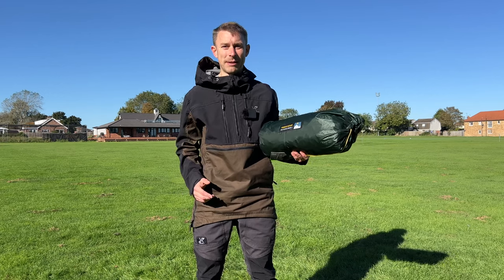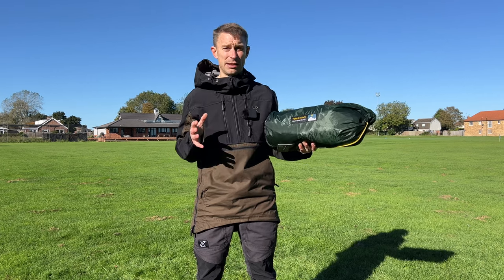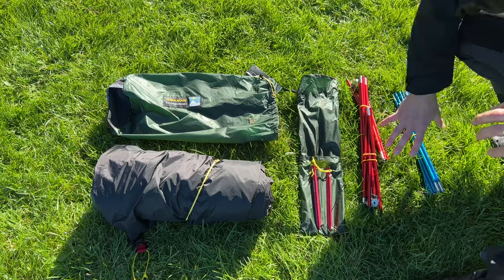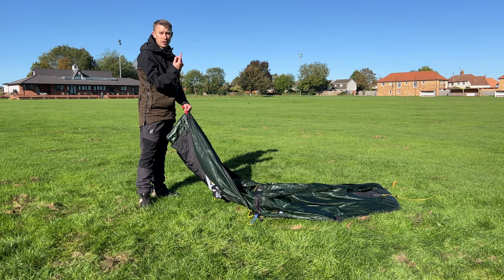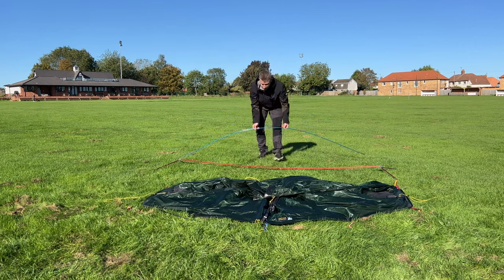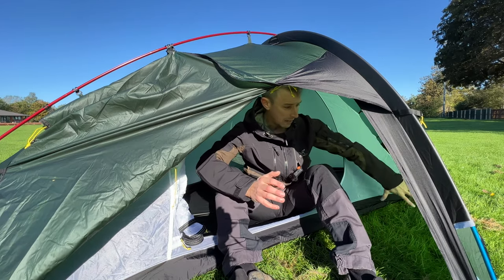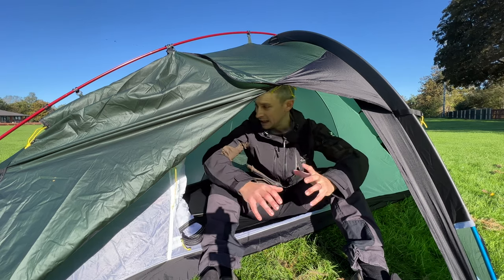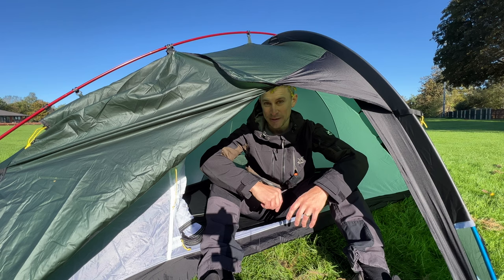2023 Terra Nova Southern Cross 1 tent review - 4 SEASON backpacking tent!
Here is my 2023 Terra Nova Southern Cross 1 tent review. This is a well built, high quality solo backpacking tent. It's a true 4 season tent with it's low fly, solid interior and durable materials.

The Terra Nova Southern Cross 1 is a completely free-standing, 4 season backpacking tent for 1 person. Its quick pitching and large vestibule make it ideal for any time of the year.

The Southern Cross 1 takes its design inspiration from the award-winning Laser range of lightweight tents. If you’re after a 1 person tent that will stand up to almost anything, then this is the tent for you.

New for 2023 – adjustable upper vent hoods on the flysheet to help with condensation management.
Updated for 2023 – revised adjustable flysheet door tie-back for opening options and extra pegging point on the door.
Updated for 2023 with a PFC-free breathable inner tent.
Provides excellent stability and structure.
Pitching is quick and easy as the flysheet and inner are erected as one
The flysheet and groundsheet are fully taped providing complete waterproof protection.
Due to its freestanding nature, pegging is kept to a minimum
Includes a spacious inner and porch and the porch door can be fixed open in several ways to provide the most suitable weather protection. The inner tent door has a zip-closeable mesh panel to help regulate ventilation.
There’s a useful webbing loop at the bottom of the flysheet door to accommodate a trekking pole, enabling you to create a canopy.

Weight 1.77kg (3lb 14oz) / 1.52kg (3lb 7oz)
Number of porches 1
Number of doors 1
Season 4 season
Packed Size 42cm x 15cm
Flysheet Watershed 30D Nylon Ripstop Si/Pu (5000mm)
Inner 20D Ripstop Nylon C0
Groundsheet Waterbloc 70D Nylon PU (10,000mm)
Poles 8.64mm TN Reflex
Pegs Terra Firma Pegs 13g
Guylines Dyneema Reflective

Thanks, Andy.

00:00 Introduction & Specification
01:23 What's Included
01:52 Pitching
04:07 Outside
05:27 Inside
08:08 Final Summary